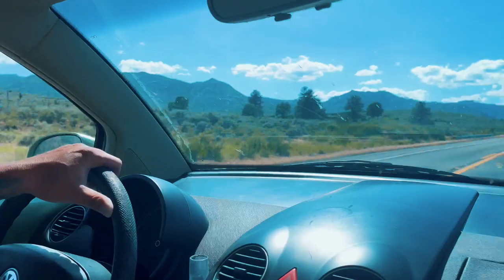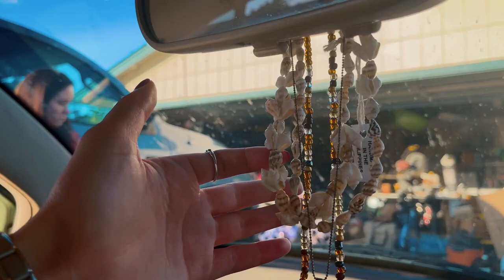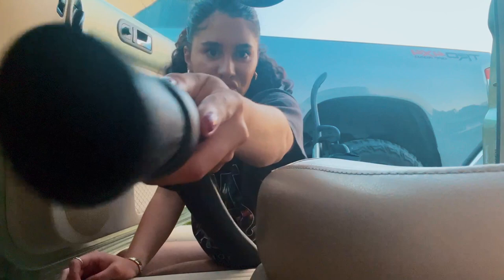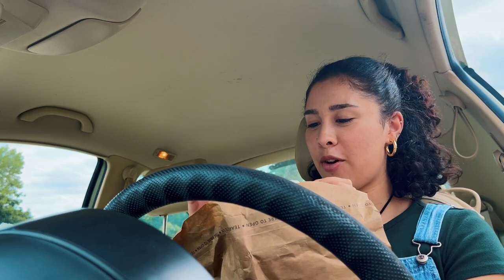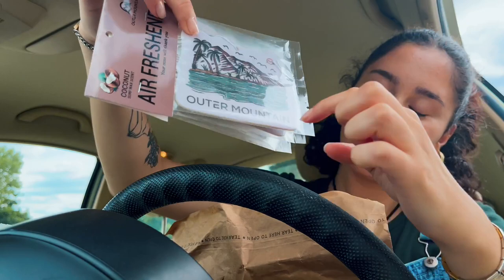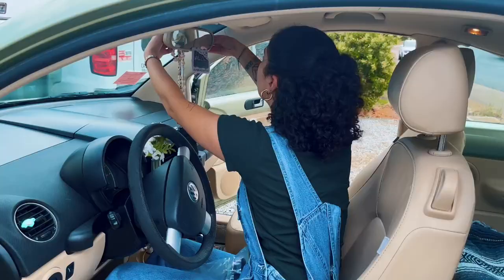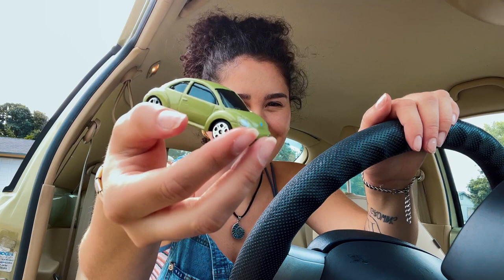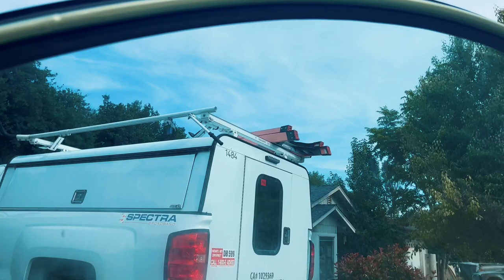BOUGHT MY FIRST CAR ! Decorate my car with me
I bought my first car at 20! A 2007 Volkswagen Beetle named Crush 🐢 !I feel so proud of myself and all my hard work as finally paid off! I like to document my trips and my life to be able to look back at them one day and smile, it’s so refreshing to be able to relive those moments. I hope you enjoyed and this and that it was relatable, I try and make people feel understood and less alone💕